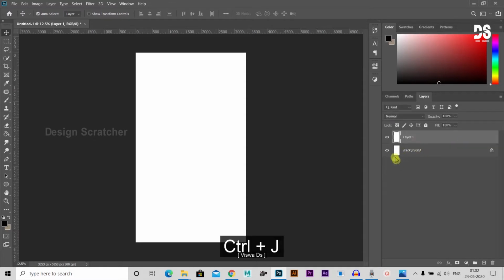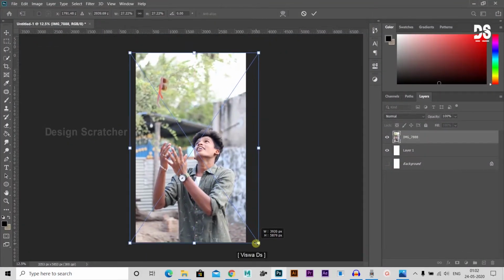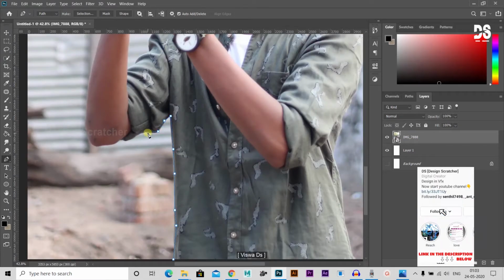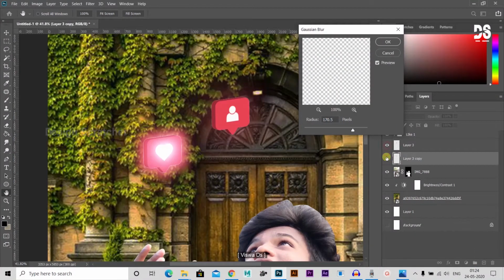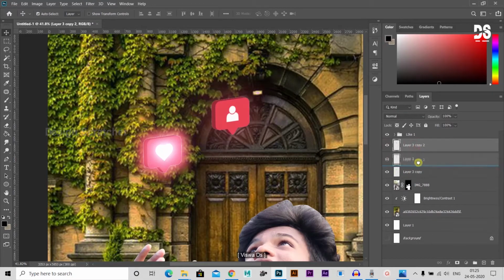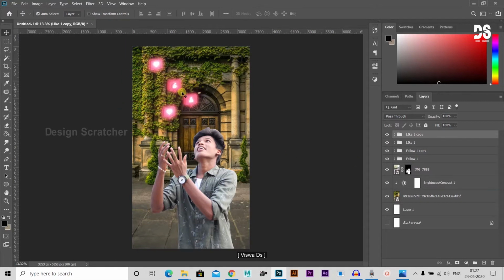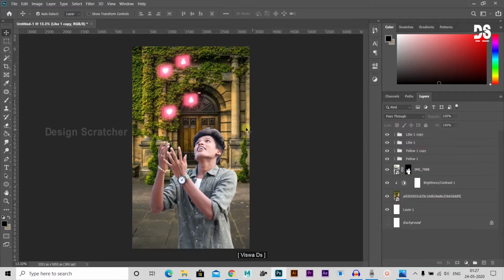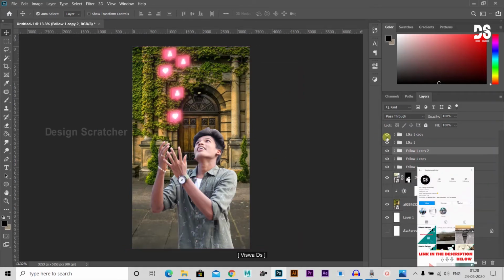Instagram Super Edit In PHOTOSHOP|Ds|Design Scratcher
This video editing will be useful for young people in Instagram post editing.Your attractive women profile.It is like effect editing your account is good for you on photoshop

For Personal[Viswa Ds]:
Facbook:
Viswa Ds

My Other Youtube Channel:
Ds Cuts[Art Works]:

Chapter:
Intro:(0:00)
Insta Edit:(0:14)
Final out:(9:48)